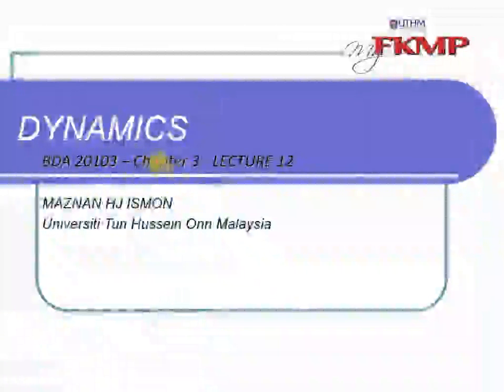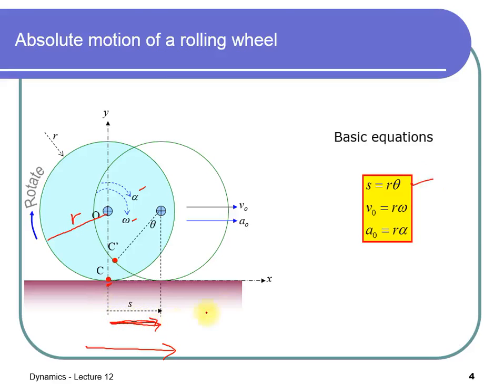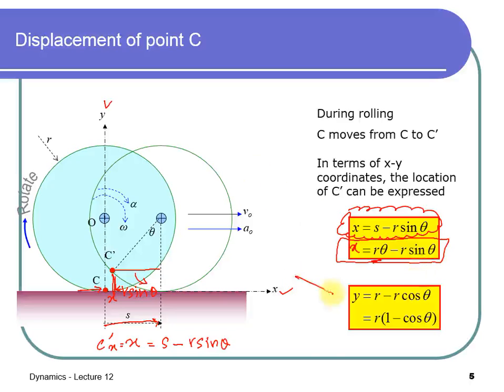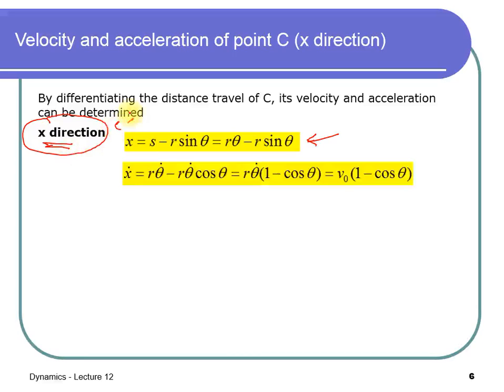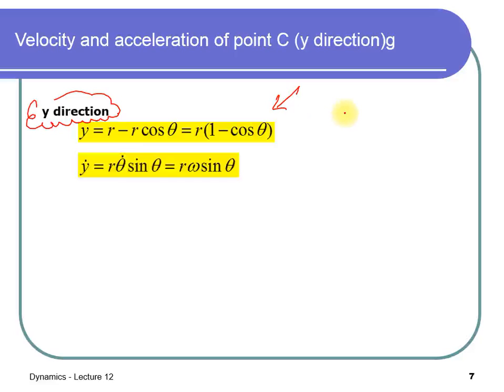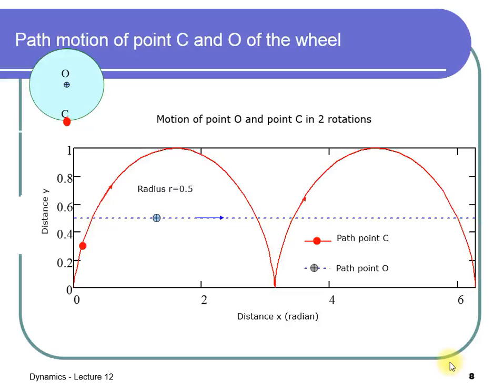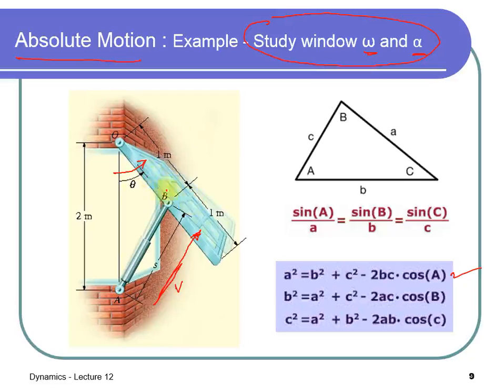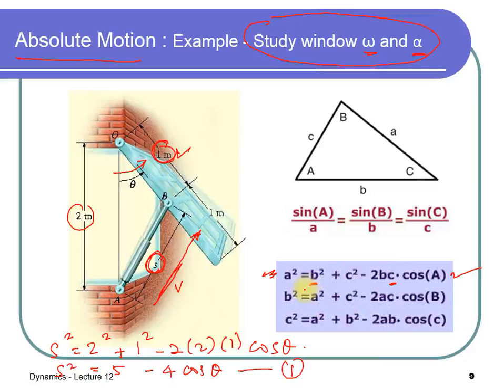Dynamics Absolute Motion Lecture 12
Engineering Dynamics
Kinematics of Rigid Body